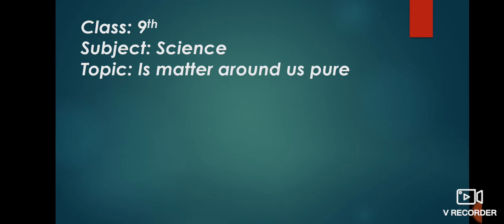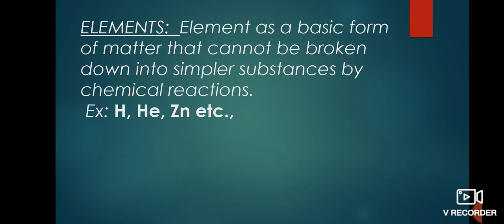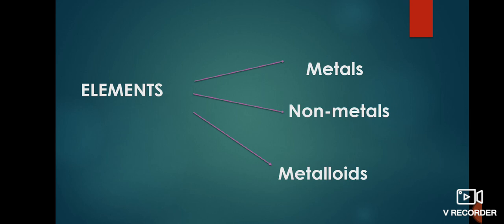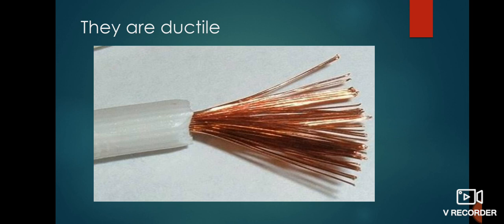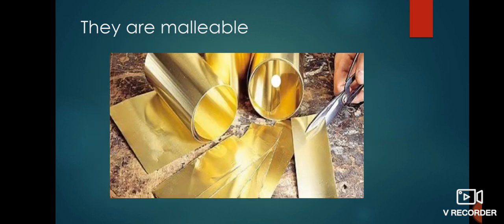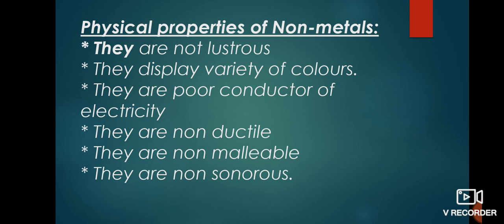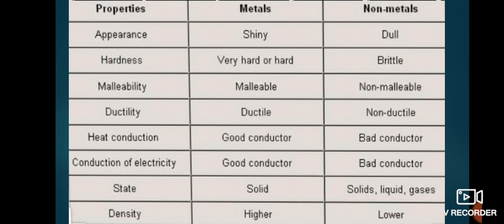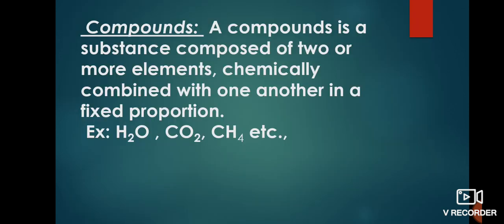Is matter around us pure Science 2nd chapter class 9th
In this topic we are discussed about the elemnts, Types of Element, physical properties of metals and non-metals